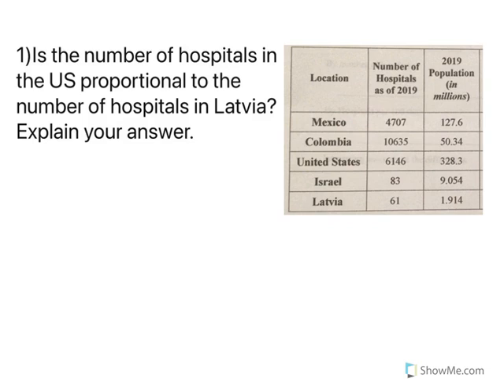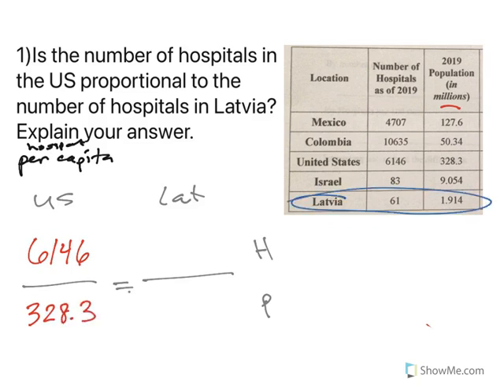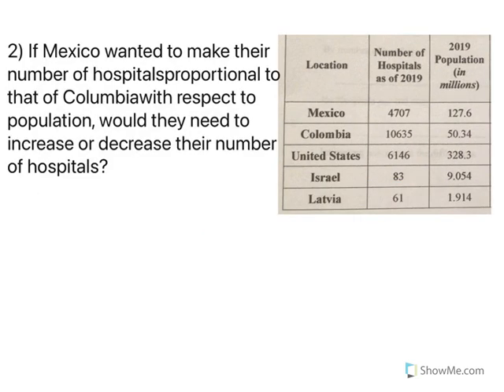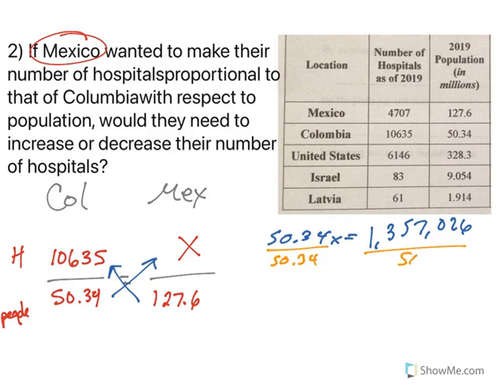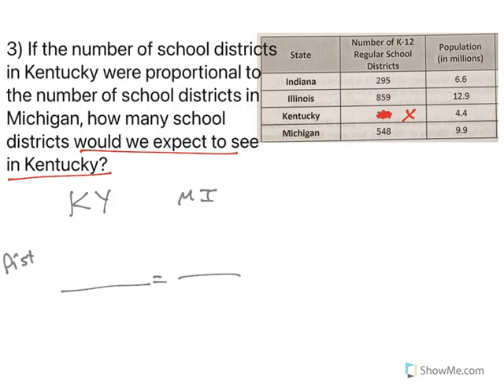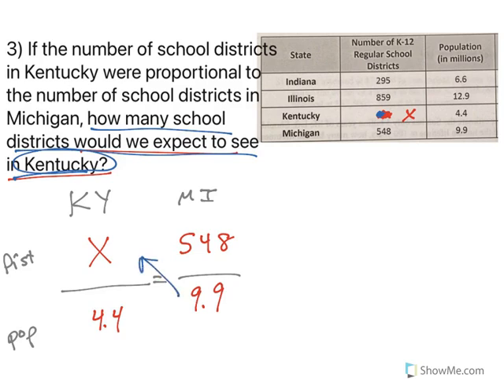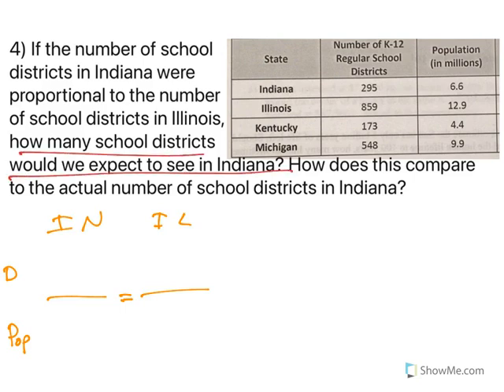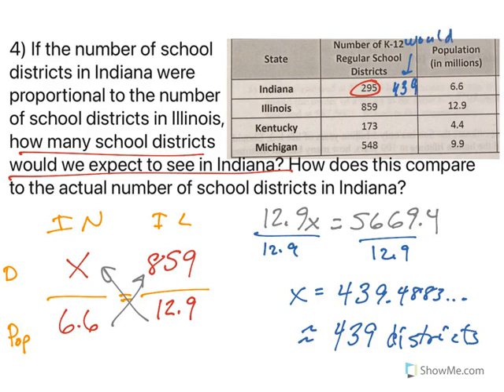Practice: Applications of Proportions